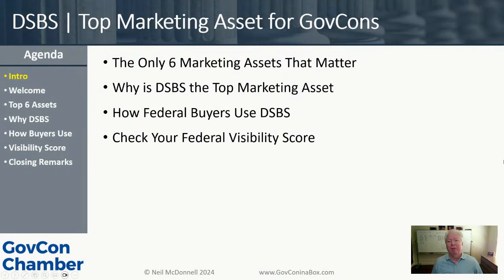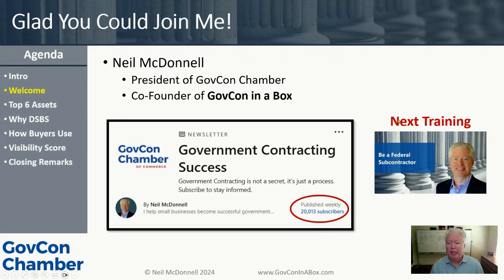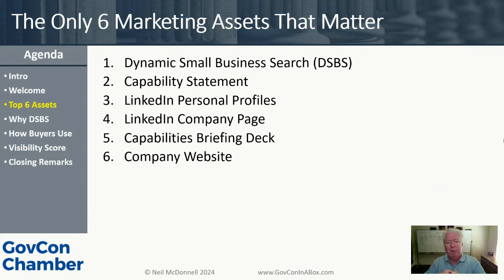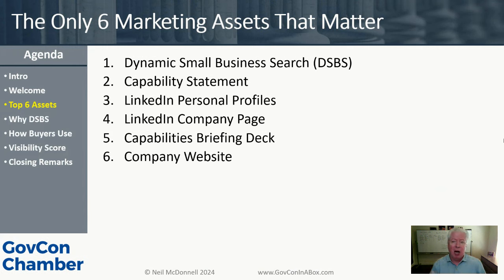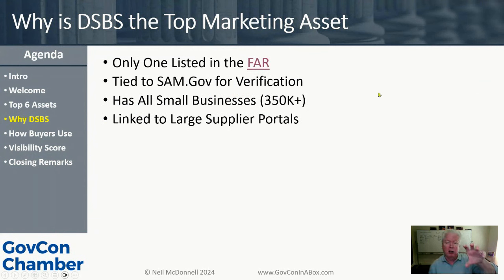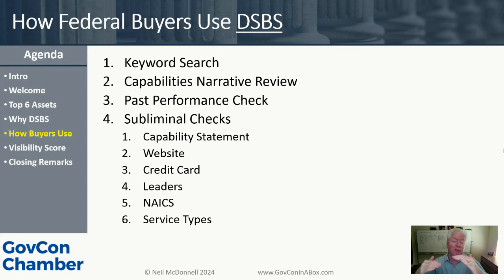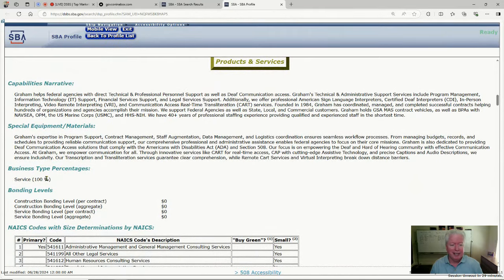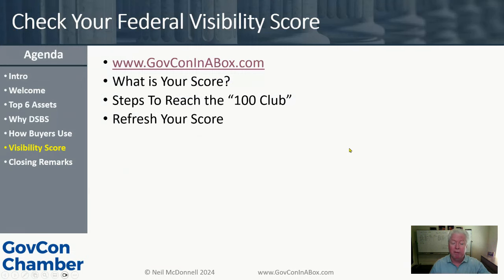How to Maximize DSBS in 2025 | The Favorite Tool of Government Buyers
Are you struggling to get noticed by federal buyers? In today's training, we’ll uncover how the Dynamic Small Business Search tool can be your game-changer in 2025! Discover the top strategies that will put your business front and center where it matters most!
Over 60% of small businesses are invisible to federal buyers in DSBS when they search for small businesses like yours.

• Why DSBS is the top marketing tool for federal buyers
• How federal buyers use DSBS to find small businesses like yours
• What   to rise to the top of the DSBS results and get on the buyer's short list
The SBA has verified certifications in DSBS: 8(a), HUBZone, WOSB, EDWOSB, VOSB, SDVOSB.  They recommend contracting officers should diligently review small business self-certifications before awarding a contract.

The Dynamic Small Business Search (DSBS) is the primary tool federal agencies use to find government contractors. DSBS is essential for small businesses in order to be visible to federal buyers.

Understanding how federal buyers search for small businesses is crucial for maximizing visibility and opportunities in government contracting.

The capability statement is a key marketing asset for small businesses, and it should be a concise, single-page document aimed at securing meetings with potential buyers.

The video encourages small business owners to actively participate in networking opportunities to enhance their visibility and connections within the federal contracting space.

✅ 𝗚𝗢𝗩𝗖𝗢𝗡 𝗶𝗻 𝗮 𝗕𝗢𝗫 | 𝗙𝗥𝗘𝗘 𝗠𝗘𝗠𝗕𝗘𝗥𝗦𝗛𝗜𝗣
Maximize your Visibility to Federal Buyers • Find teammates to work with • Respond to the Right Opportunities

🔔 Neil McDonnell, GovCon Chamber president

A leading Federal Sales expert with 20+ years as technology entrepreneur and federal contractor, Neil has personally won and supported multi-million dollar contracts for Defense and Civilian agencies including
•  US Army, US Navy, and US Air Force
•  Executive Office of the White House
•  Departments of Education, Transportation, Interior and Energy
•  Veterans Affairs and HHS and
•  Large Prime contractors including Booz Allen and GDIT